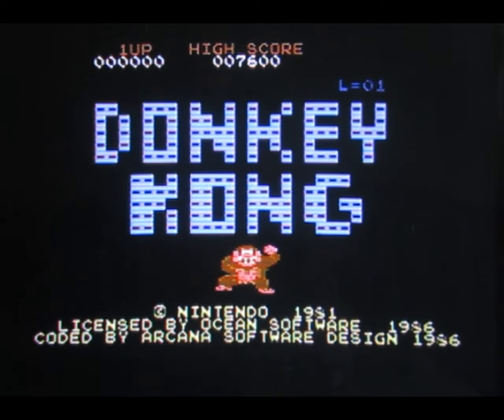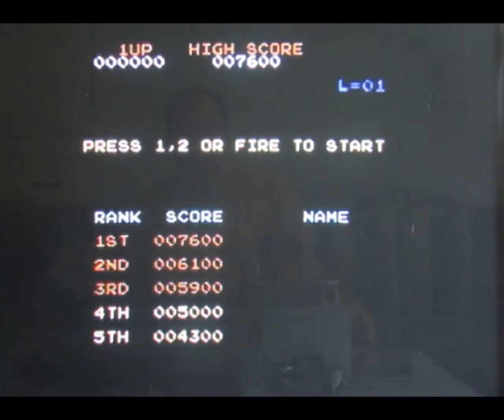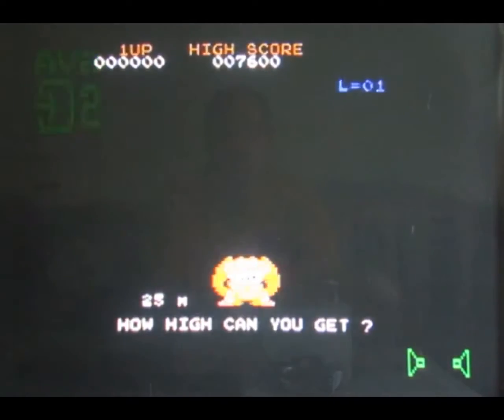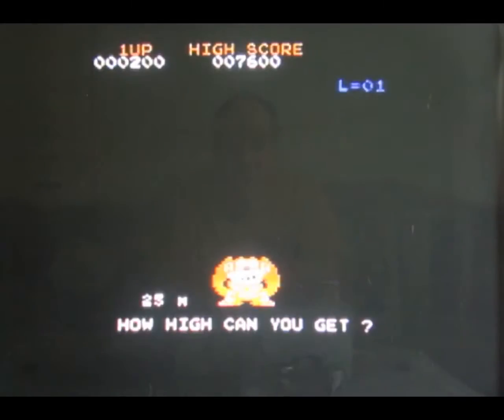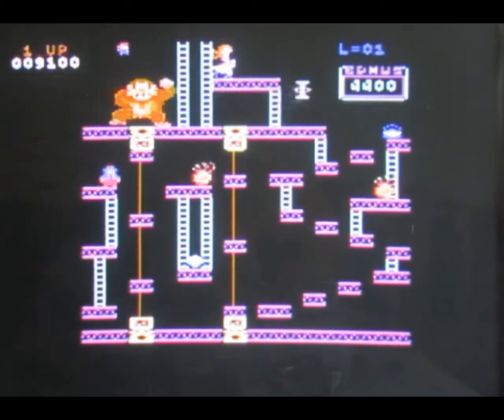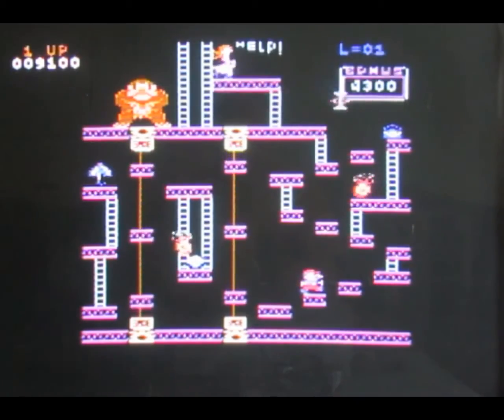Commodore 64 review Donkey Kong tape version by Ocean